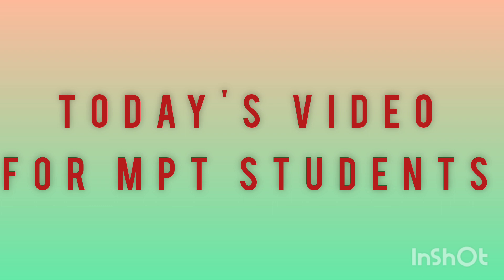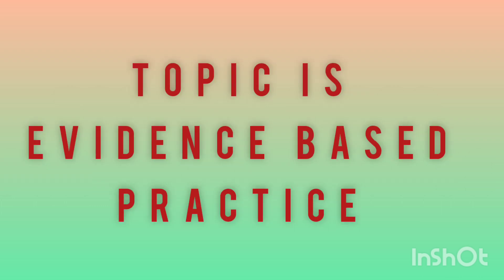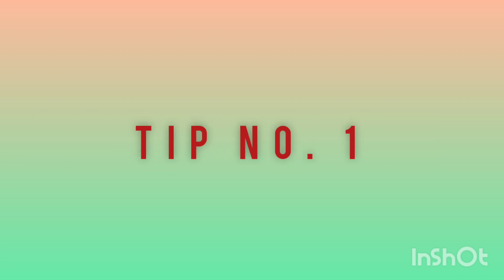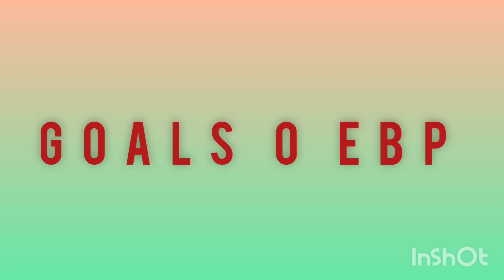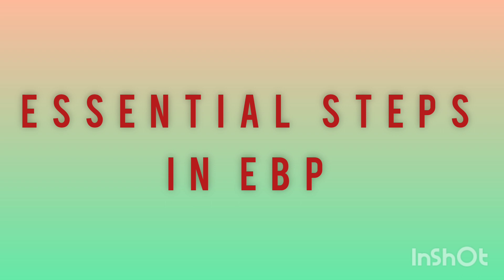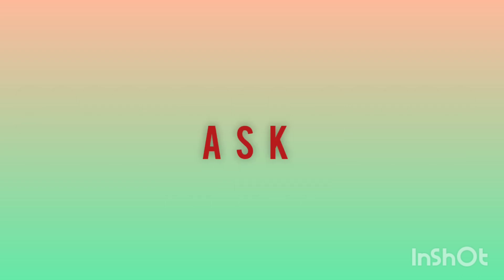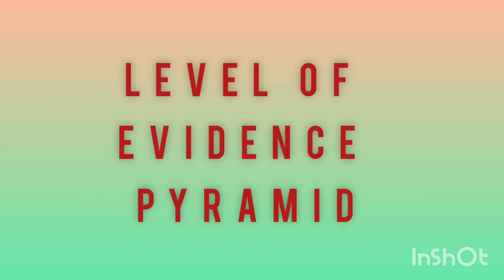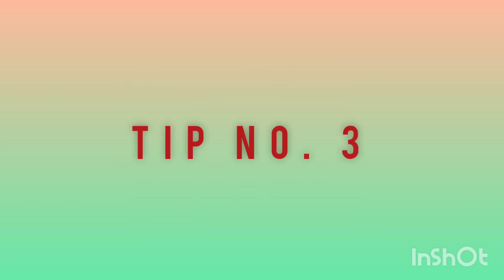Ye answer likha to 90% full marks milenge he...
Today's video is for MPTH students

Topic is EBP.

Pain answer for 30 marks.